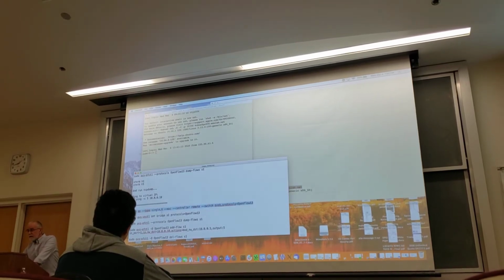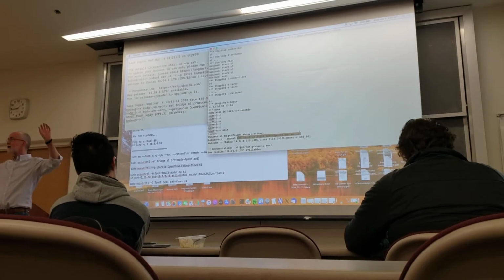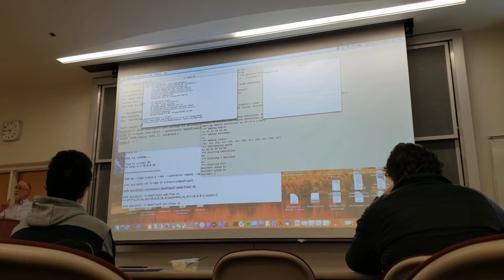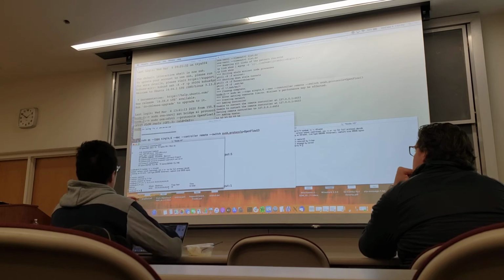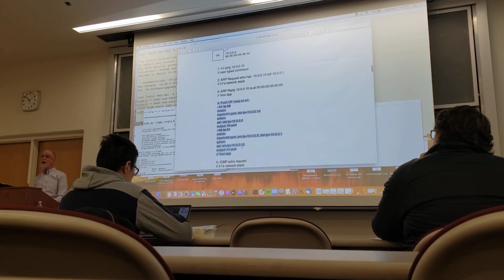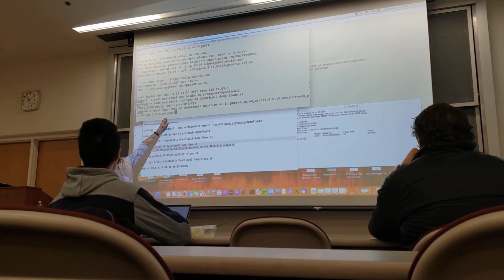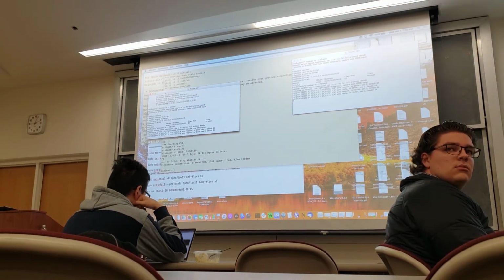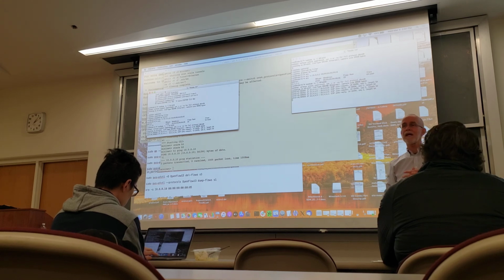Introduction To Making Load-Balancing Switch with OpenFlow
Video of Professor Kobus discussing his approach to understanding the mininet and how to set forwarding rules.